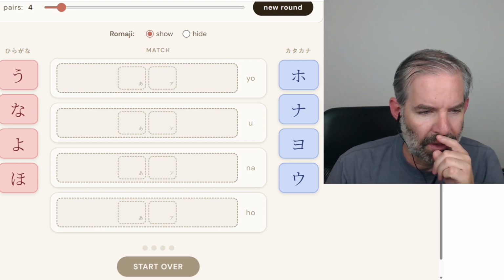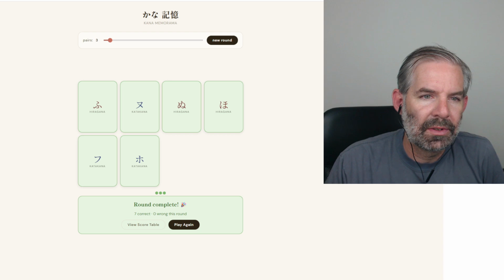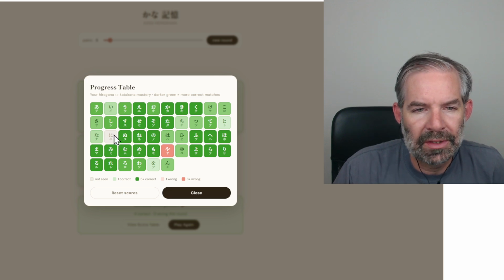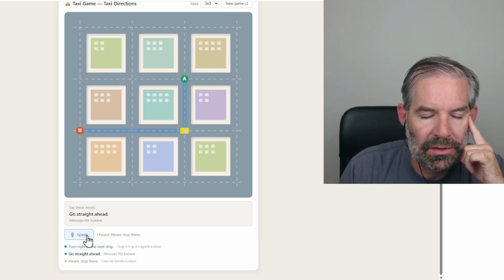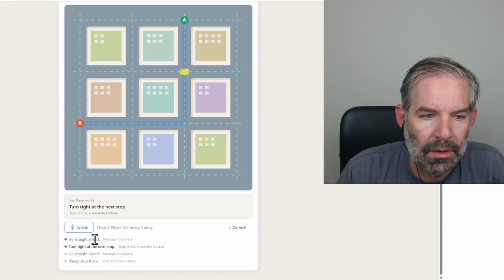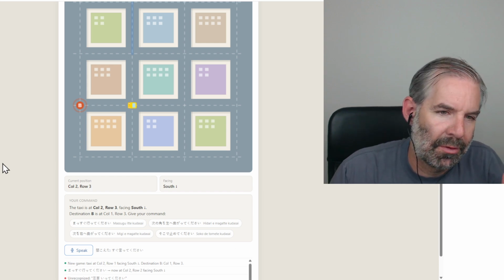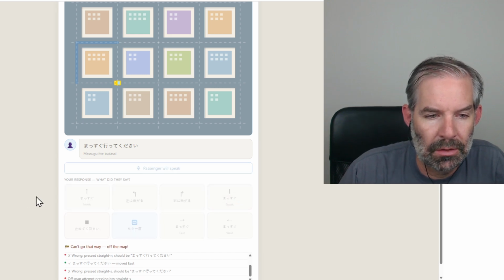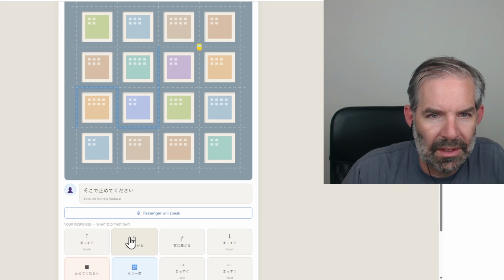30DSpC May 24, 2026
Day 24

Talking about learning hiragana and katakana and experimenting with creating a little taxi game as both passenger and driver to practice giving and hearing driving instructions.